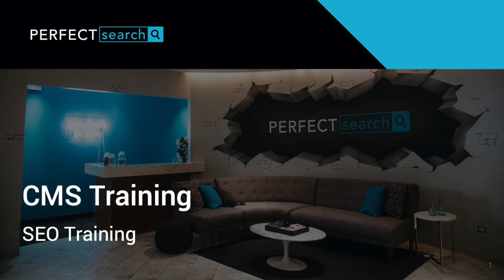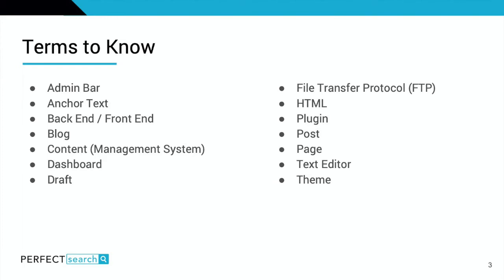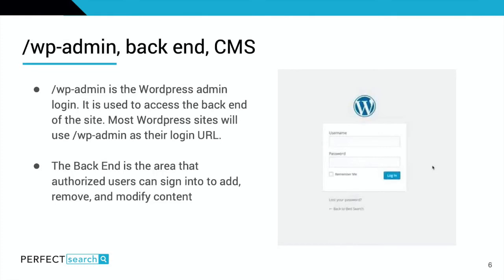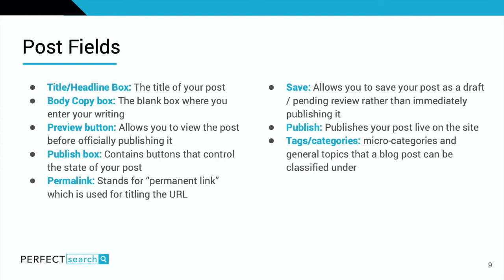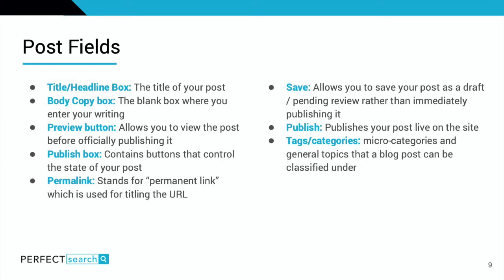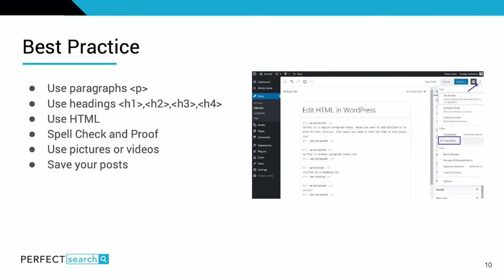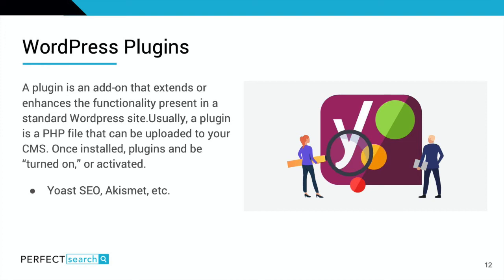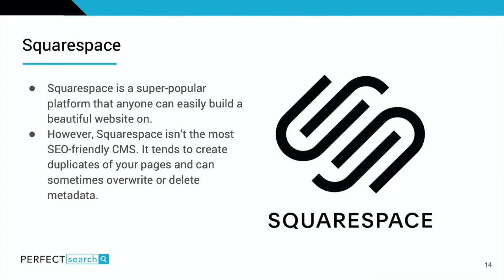CMS Training | Perfect Search Media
Content management systems (CMS) are platforms that allow users to make changes and updates to website pages. Nowadays, there are numerous options for hosts to house your website and content. We've created this guide to help simplify the most popular content management platforms and define common terms you'll need to know if you want to improve your CMS knowledge.

Find more information about our services and request an audit